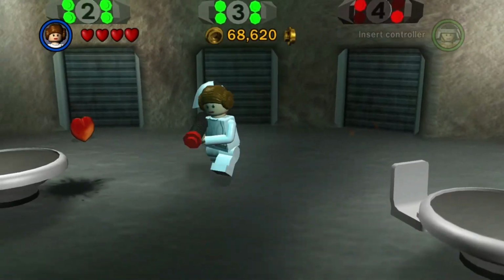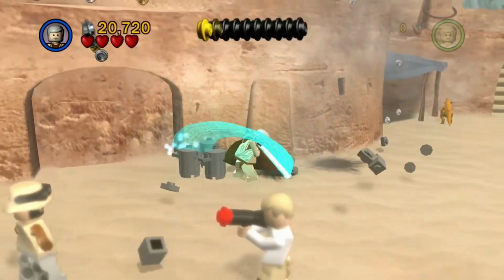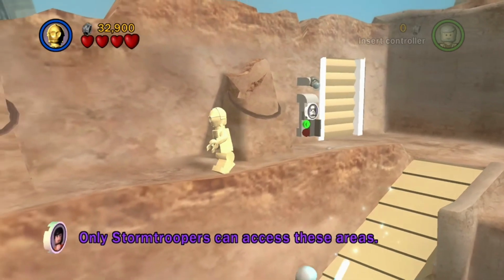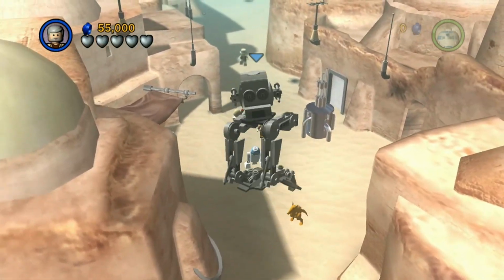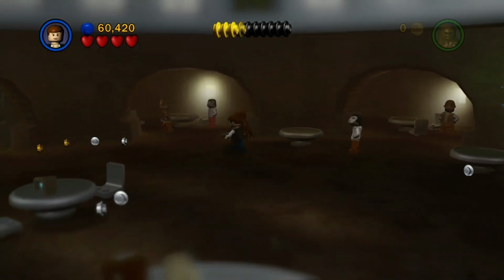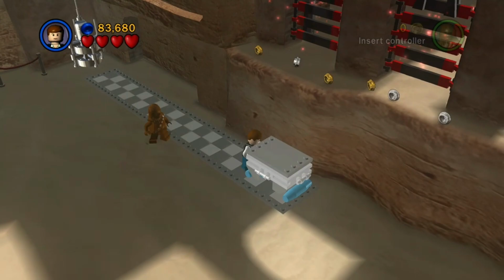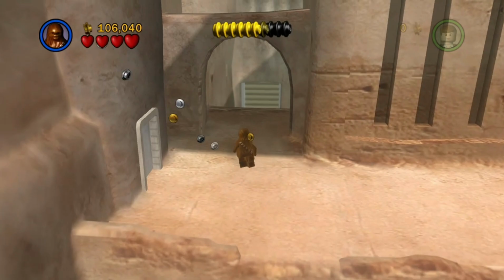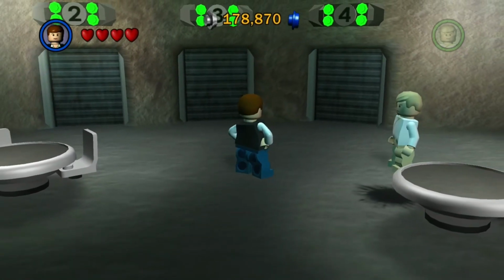LEGO STAR WARS 2- PART 3- FINDING THE FALCON